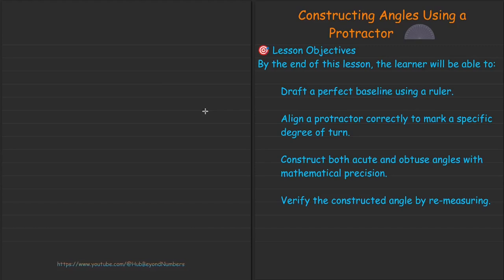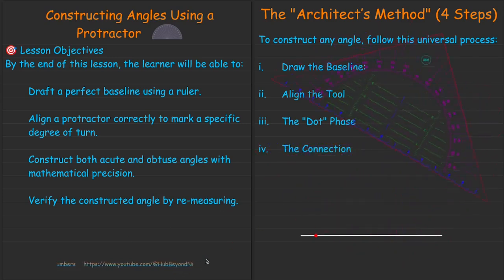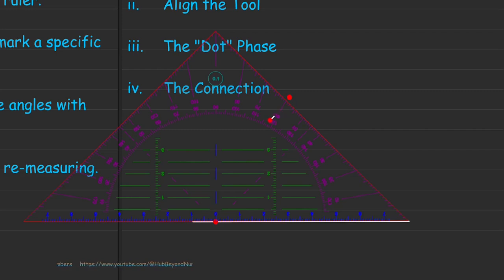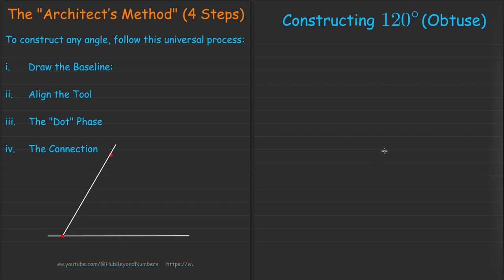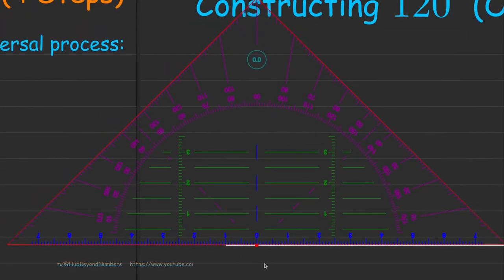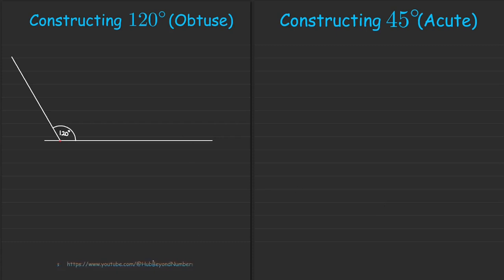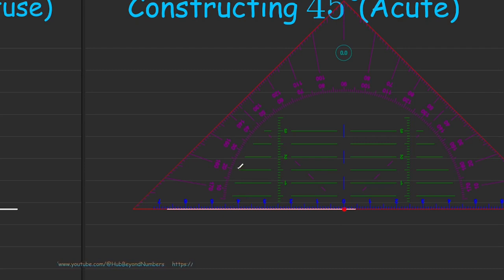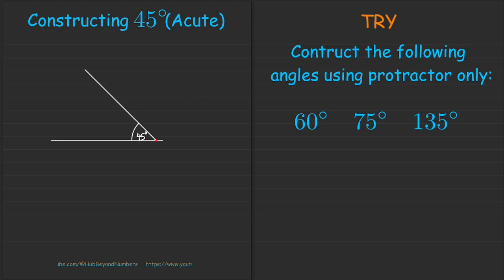How to Construct Angles Using a Protractor | Step-by-Step Geometry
Lesson Overview

In Lesson 3, we move from reading to creating. We learn the professional way to draft angles using a ruler and protractor.

Tutorial Objectives

In this lesson, you will learn:

• Draft a perfect baseline using a ruler.
• Align a protractor correctly to mark a specific degree of turn.
• Construct both acute and obtuse angles with mathematical precision.
• Verify the constructed angle by re-measuring.

📐 Geometry Mastery Series

Question for viewers:
What concept in geometry do you find the most difficult?